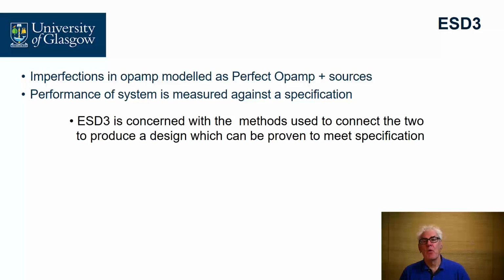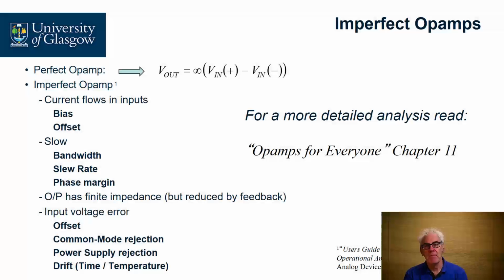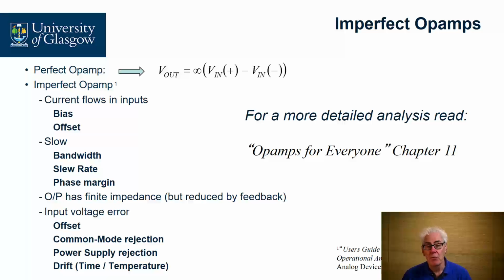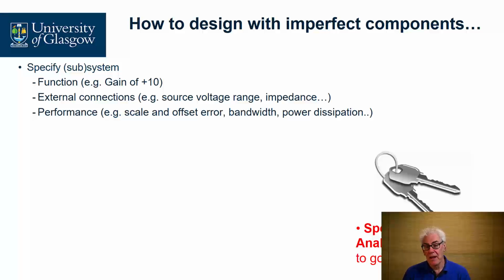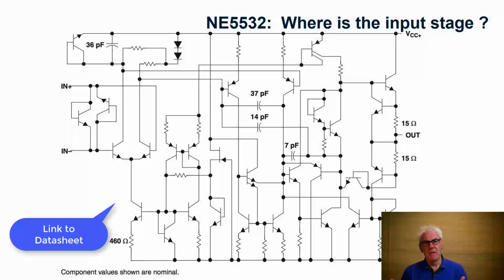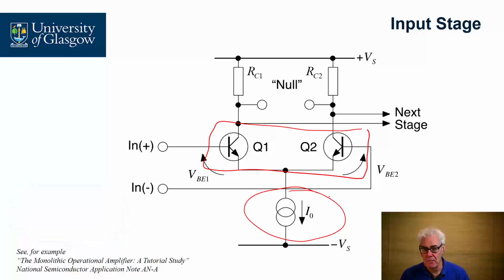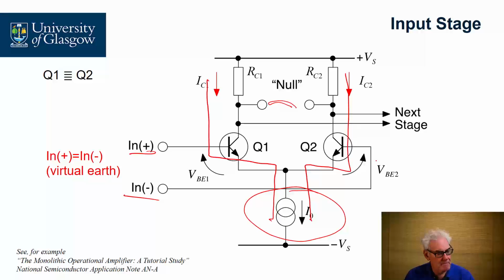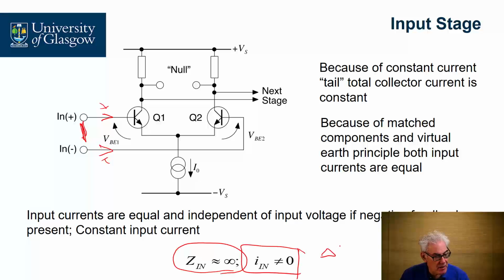Lect 2 2A Opamp Imperfections Part 1 1280x960 CC